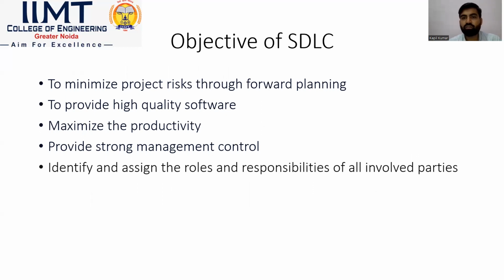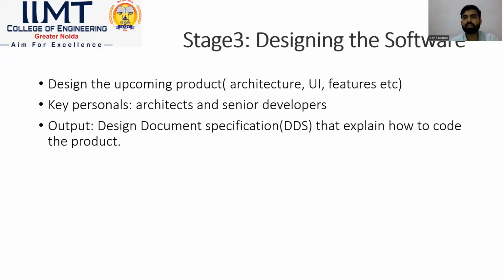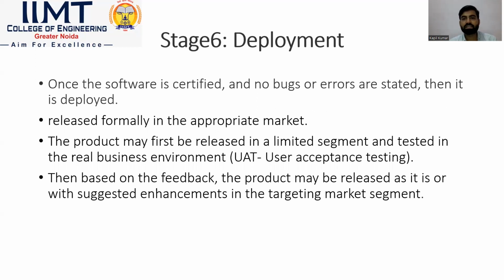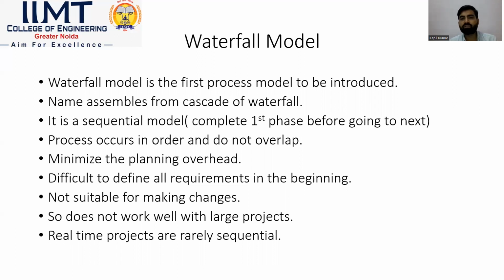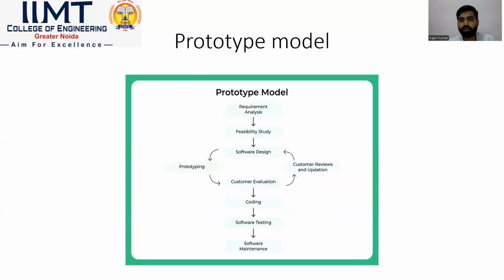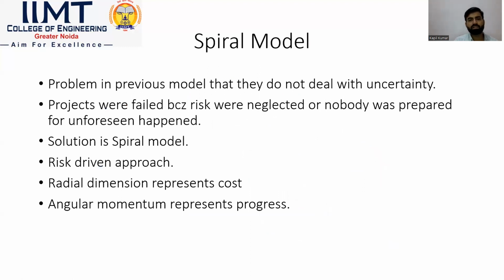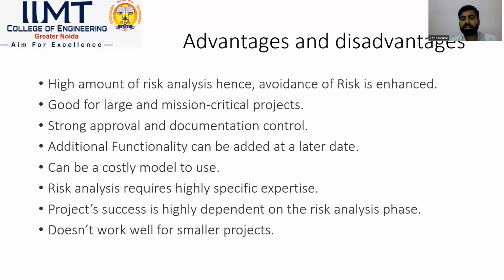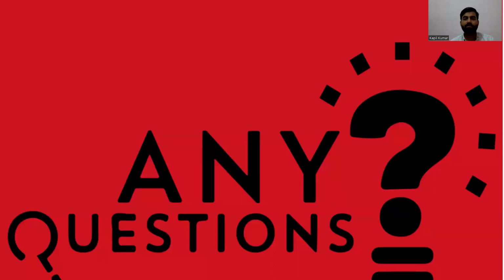SDLC Models | Artificial Intelligence | B Tech CSE (AI) | IIMT College of Engineering, Greater Noida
Lecture on "Software Development Life Cycyle (SDLC) Models" by Mr. Kapil Kumar, Assistant Professor, Department of CSE (AI), IIMT College of Engineering, Greater Noida.